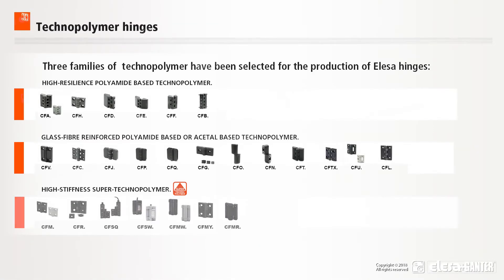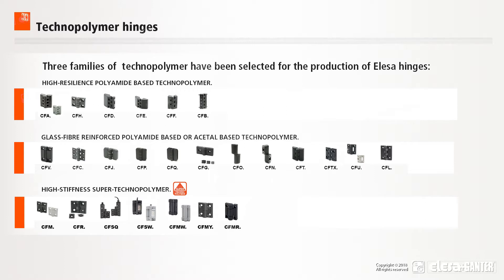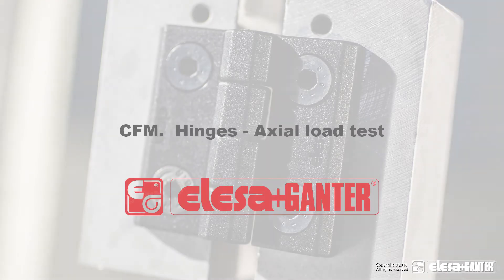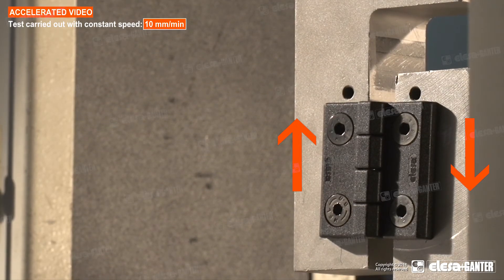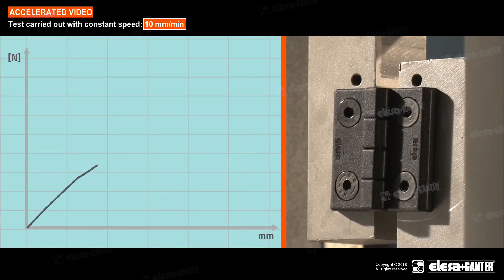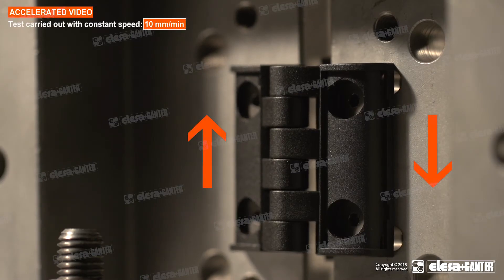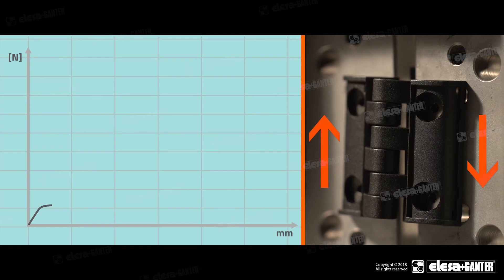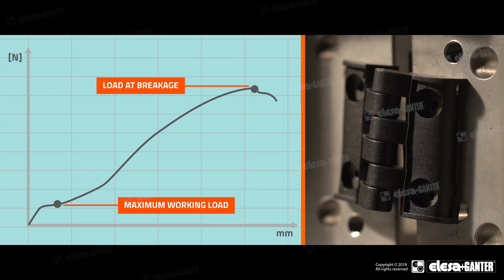Elesa+Ganter - Hinges axial load test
The laboratory test carried out on Elesa+Ganter CFM. and CFT. hinges shows a different mechanical behaviour under axial load. CFM. hinges, made in SUPER-Technopolymer, don't show significant deformation even under loads very close to the load at breakage. CFT. hinges present a wide deformation before the load at breakage is reached.